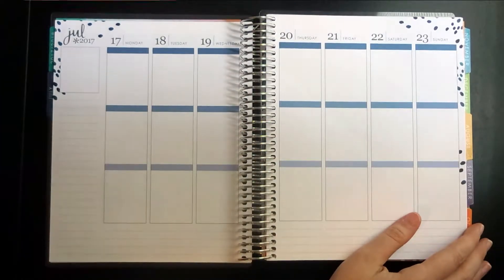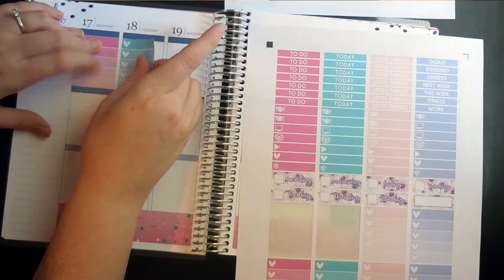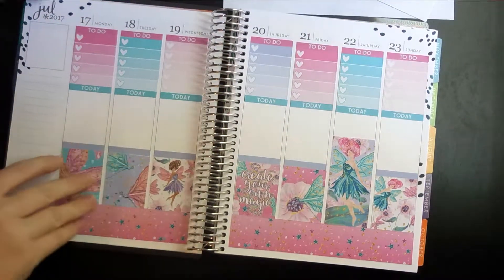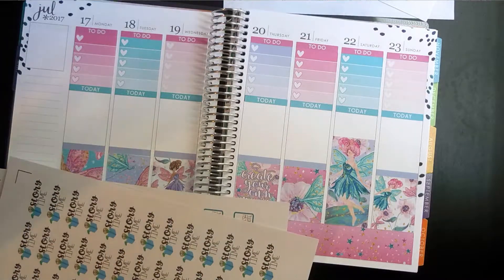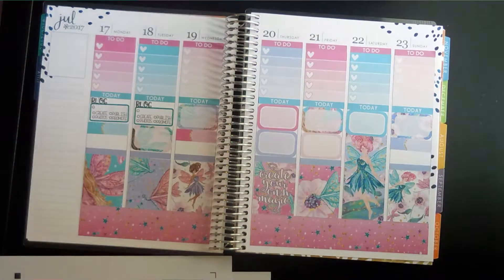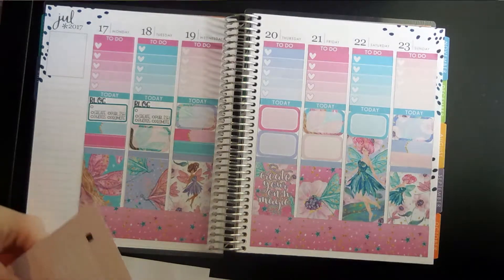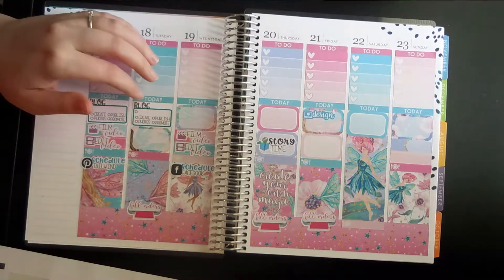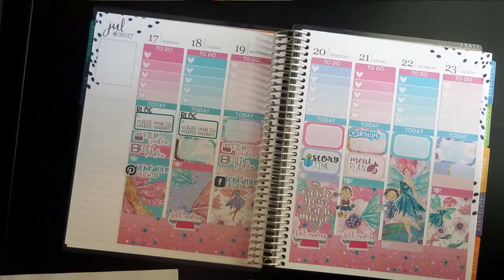Plan With Me - Erin Condren Vertical 7/17-24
Plan with me in my Erin Condren Vertical!
Week of July 17-24

Kit from Paper and Gumption:

Miss Moss (cleaning & relaxing girls):